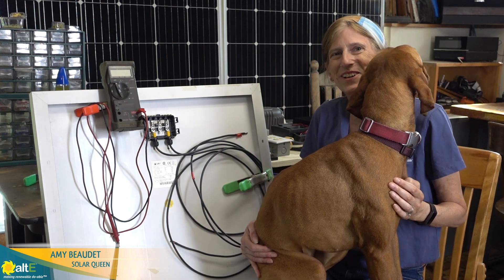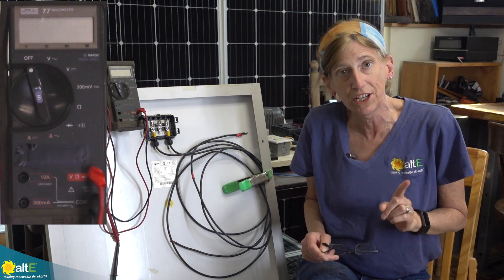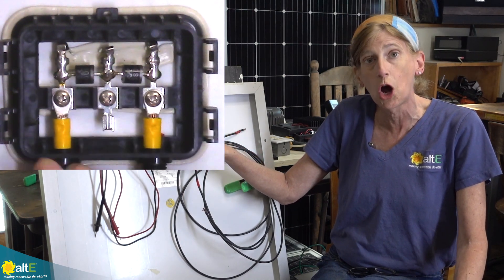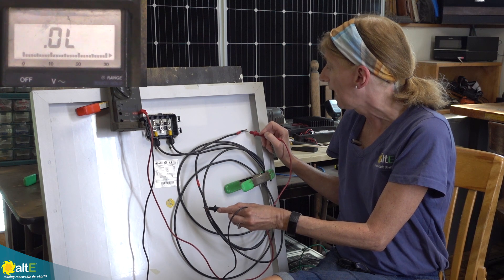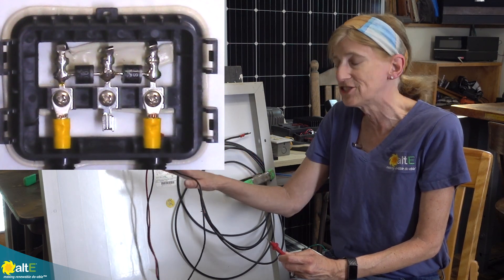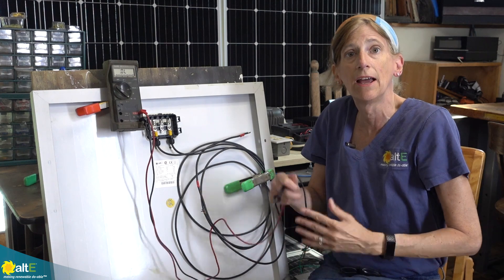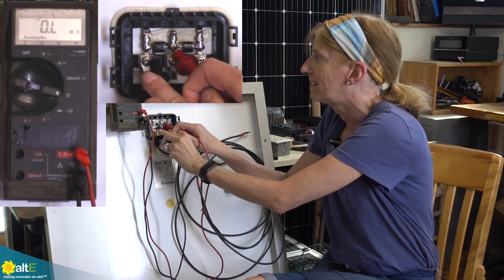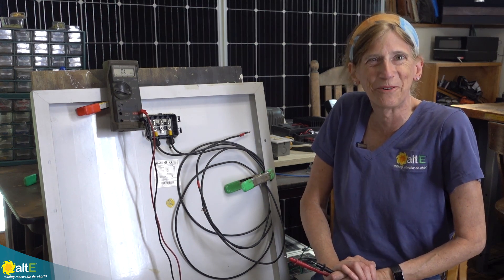How to test a solar panel diode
We demonstrate how to test the bypass diodes in the junction box of your solar panel using a multi meter.